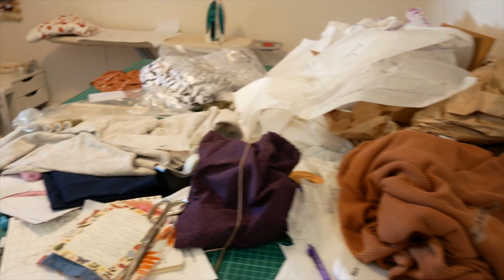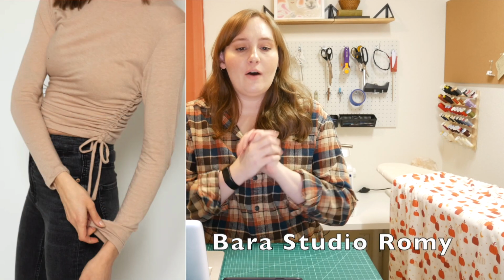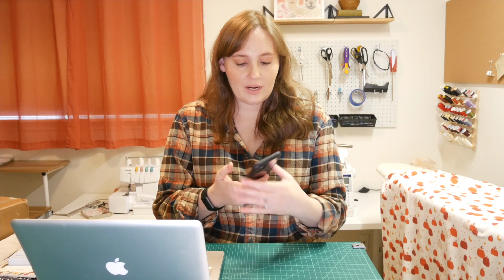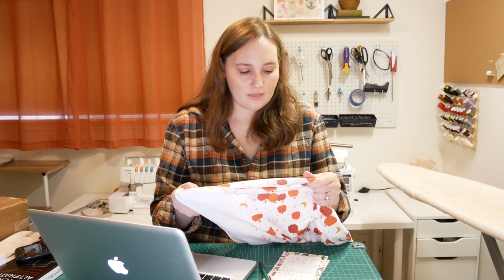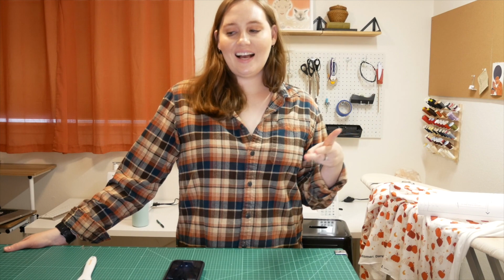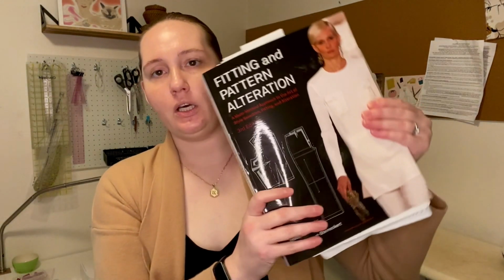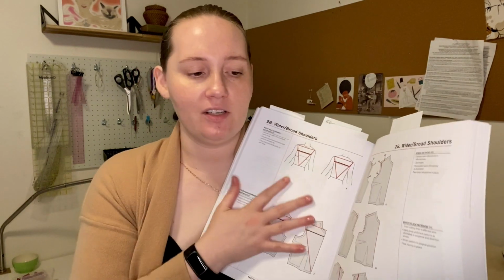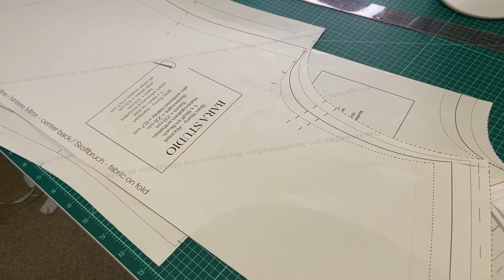Sewing Room Reset & A Slow Start To The Bara Studio Romy Top // Sew Vlogtober Day 1, 2 & 10?!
Welcome to sewvlogtober Days 1, 2. and 10 🤨 Off to a very slow start this year as I have been dealing with non-sewing related issues. I hope you enjoy this vlog where I clean up my sewing room and start my festive Bara Studio Romy top (and by start, I mean, barely get to the 'cutting out fabric stage' 🤦‍♀️😅)

Mentioned:

*Fitting & Pattern Alteration Book

*Raspberry Creek Fabrics Fall for Pumpkins Boo-tiful Night Jersey